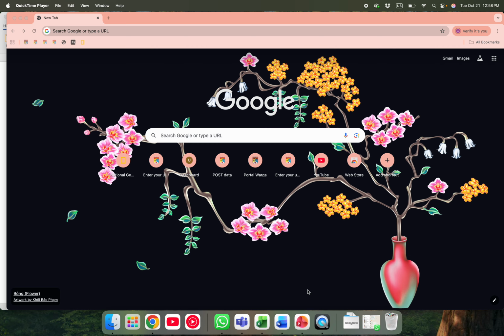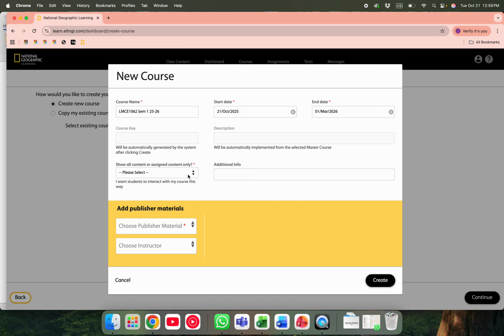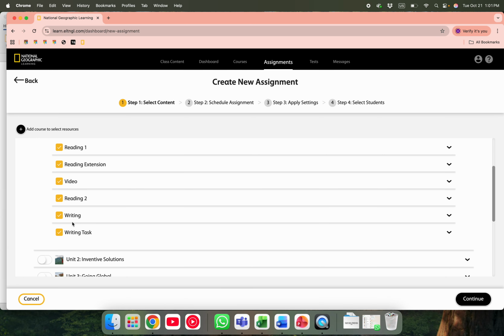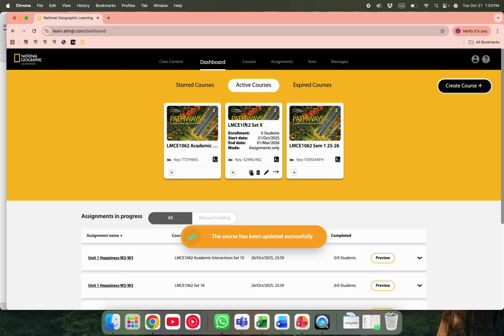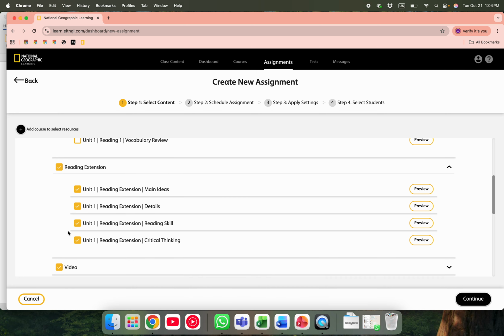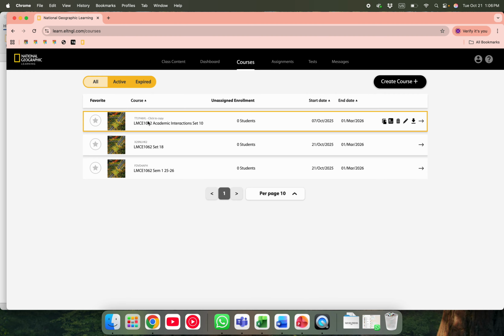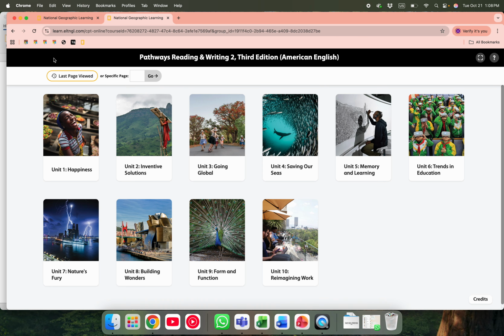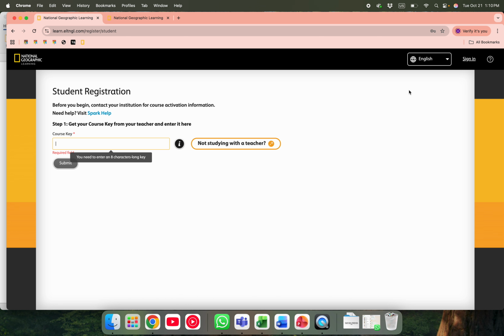Spark Online Tutorial for LMCE1062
This is a video tutorial for the Spark Online platform that can be used together with the Pathways 2 Textbook set for the LMCE1062 Academic Interactions course offered in UKM.